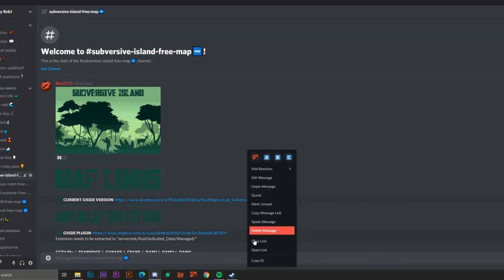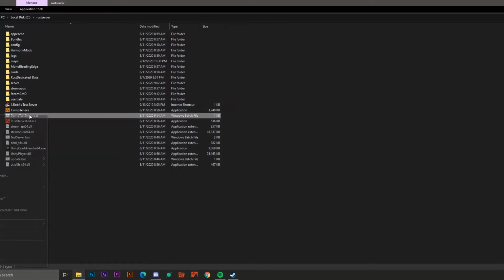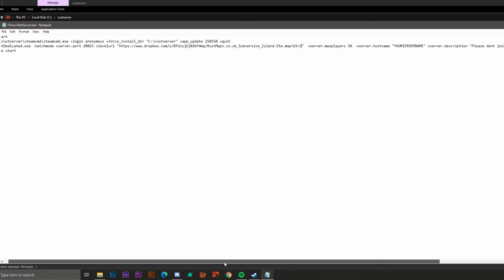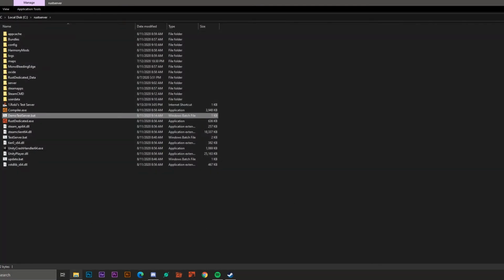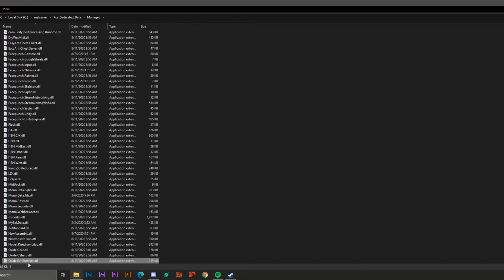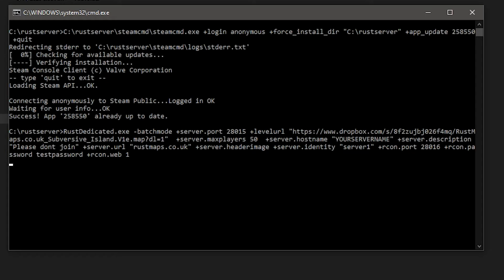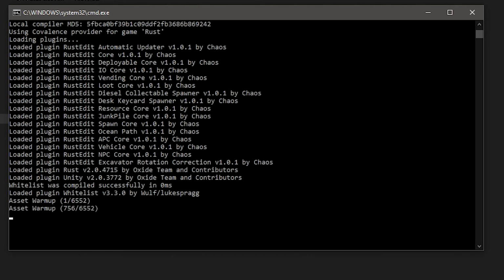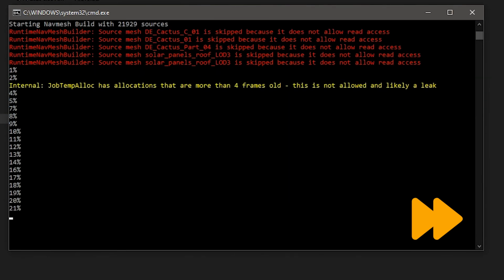Installing custom maps on a local hosted server